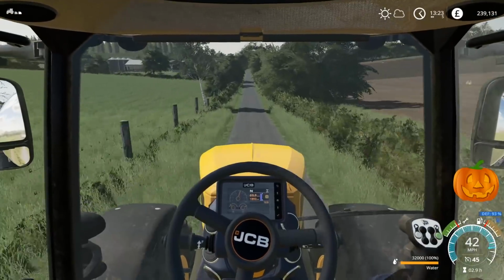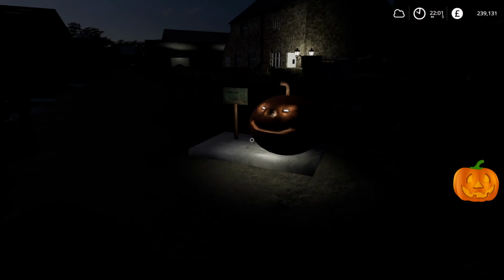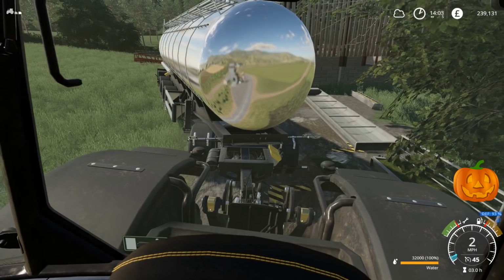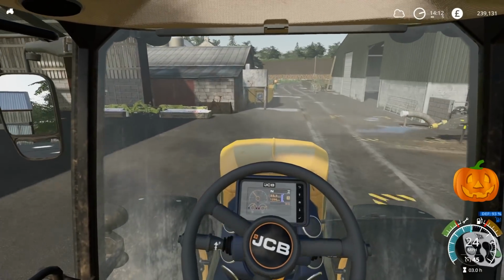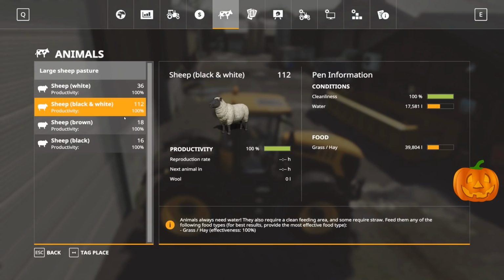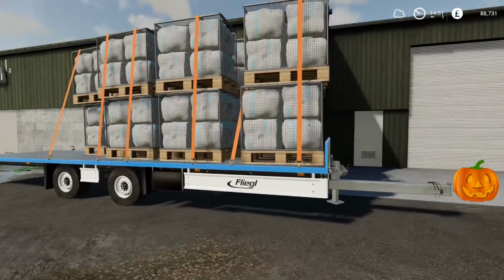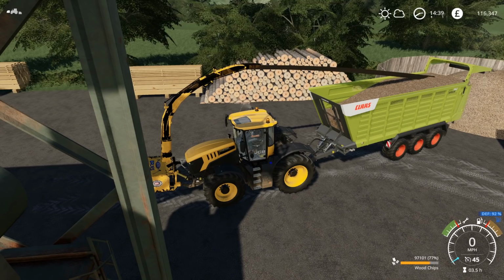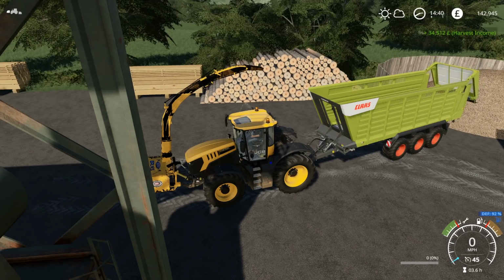HAPPY HALLOWEEN - Farming Simulator 19 (GROWERS FARM Ep 17)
Turning trees into sheep!
Welcome back to the new Let's Play on Growers Farm for Farming Simulator 19 by MJ Modding

Mods used
Case Optum

Brucks All in One credits
 BigDaddy for past versions and 2.0.Converted from FS17 to FS19 by SlimJim